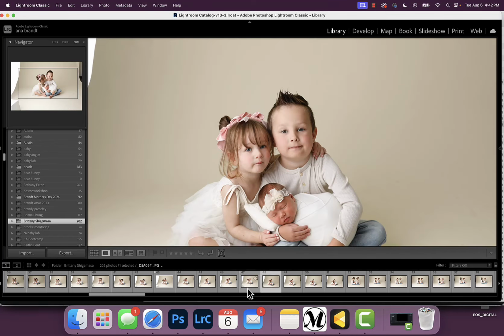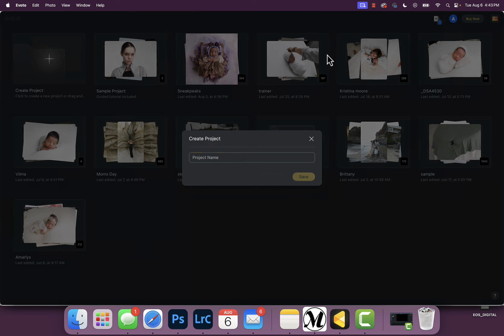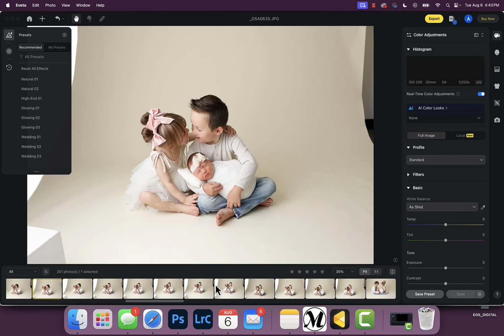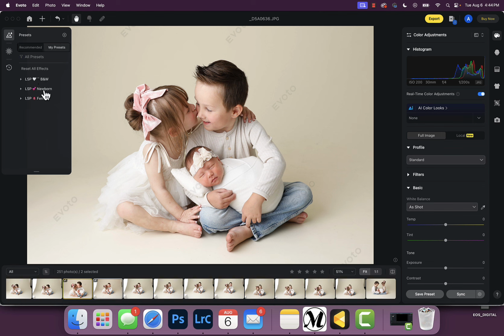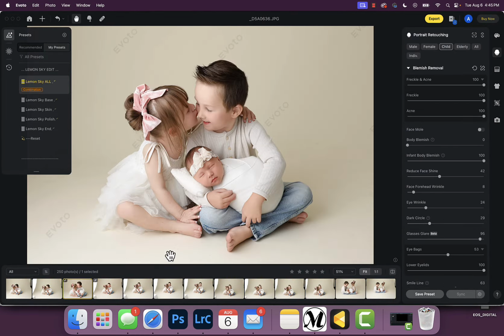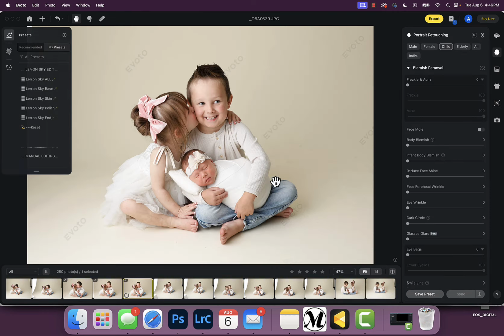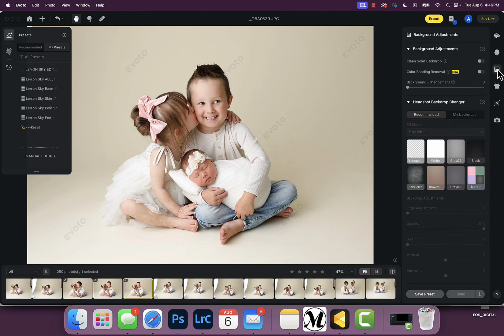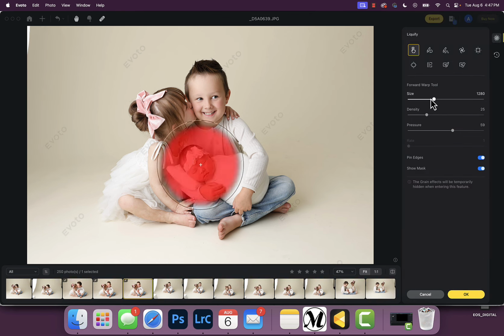Newborn editing in Evoto with Ana Brandt